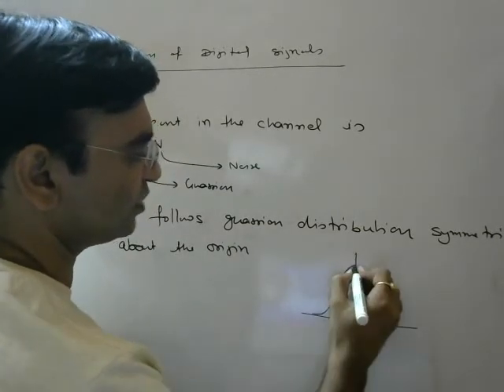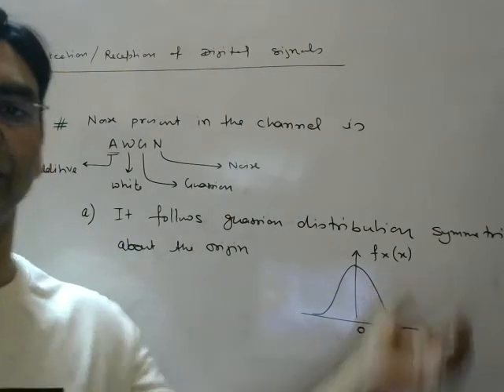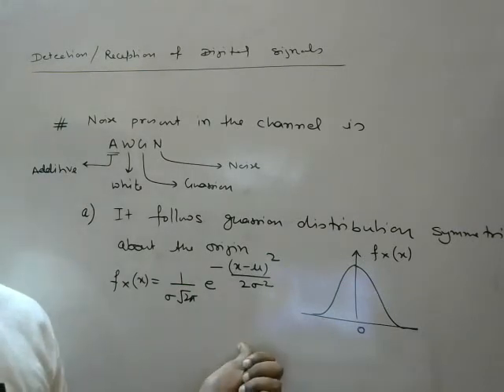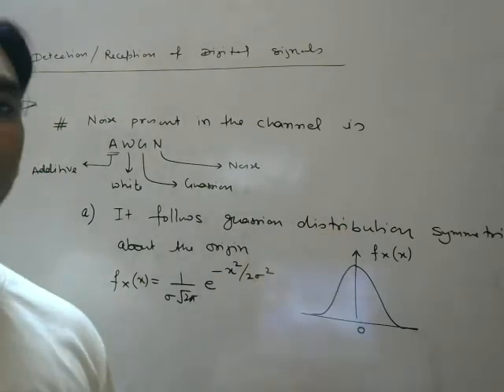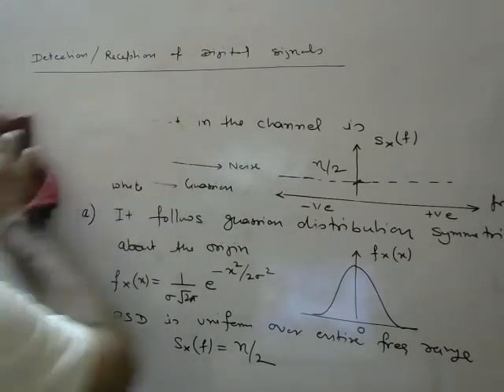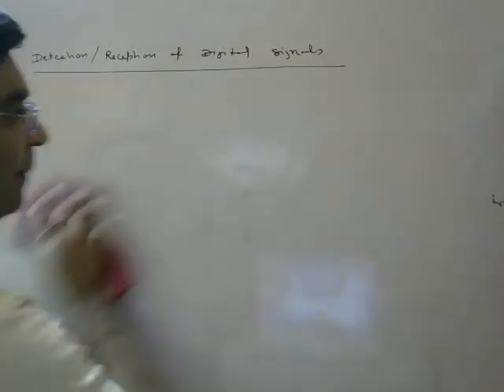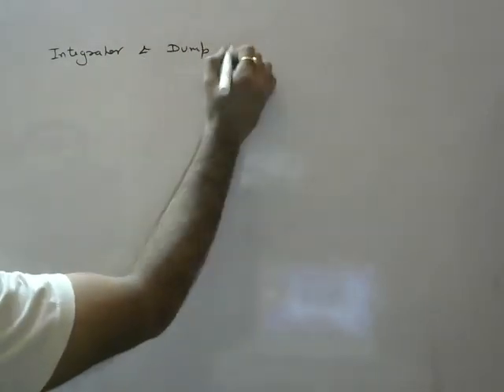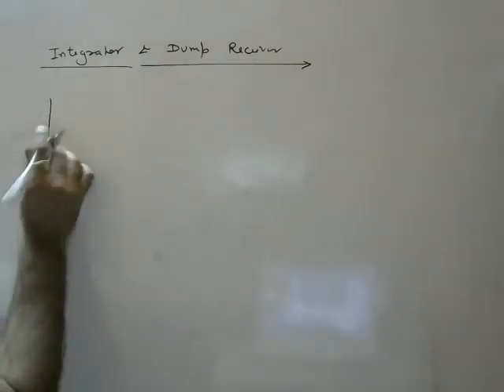Integrator & Dump Receiver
It is the most basic receiver for the reception of digital data